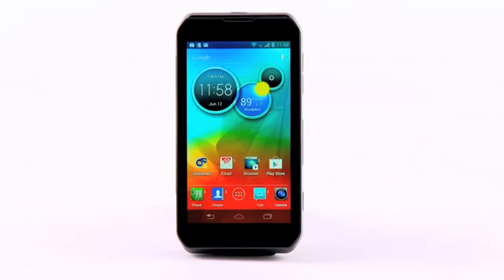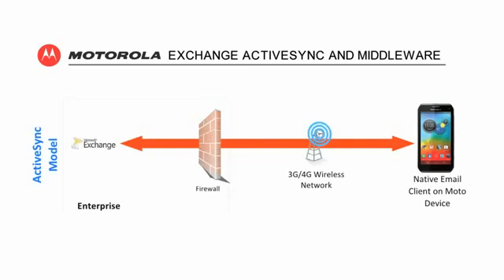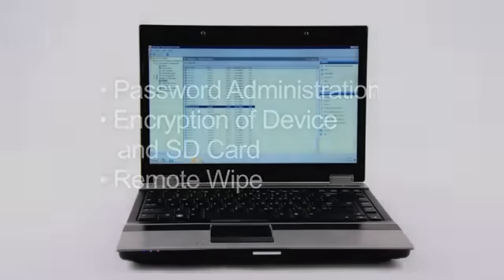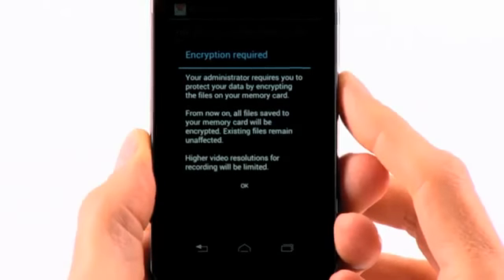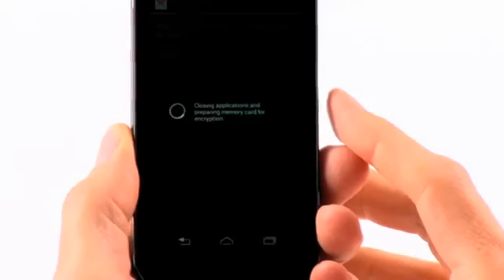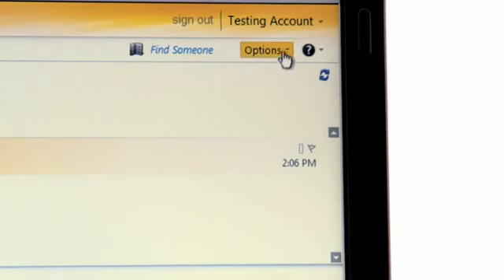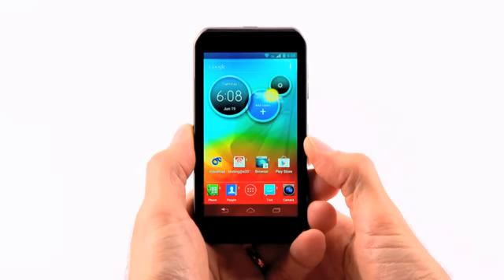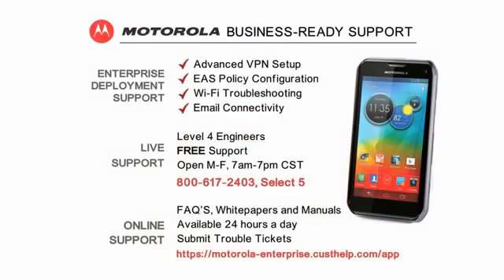Motorola Photon™ Q 4g Lte Exchange Active Sync Security 70